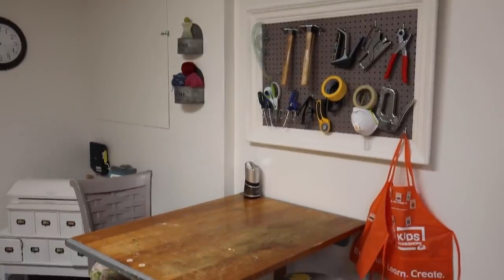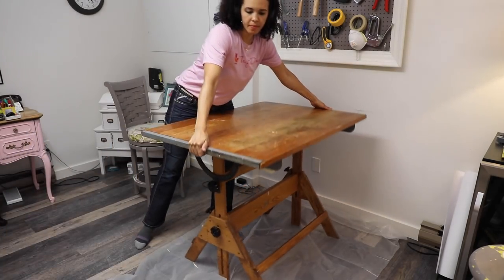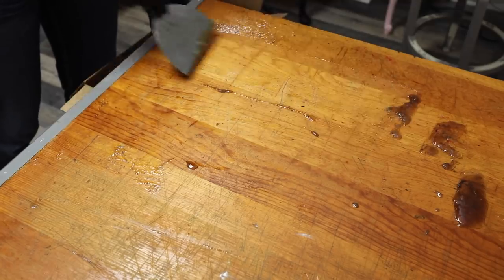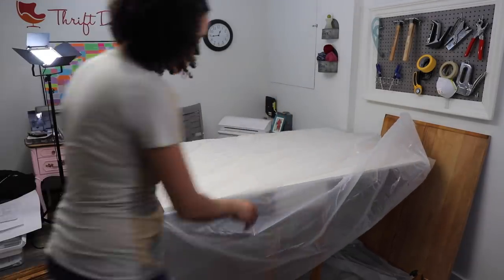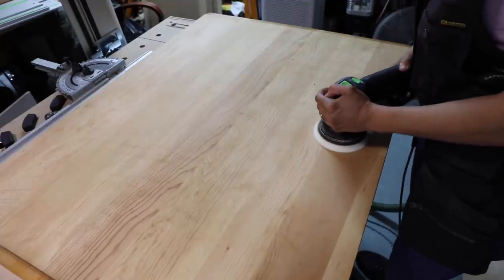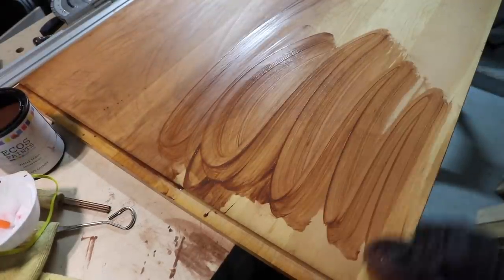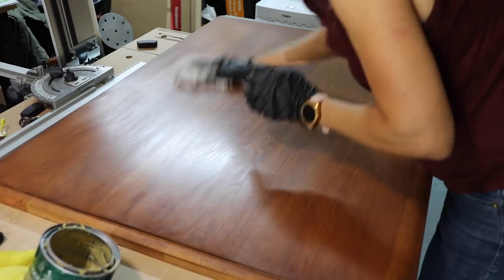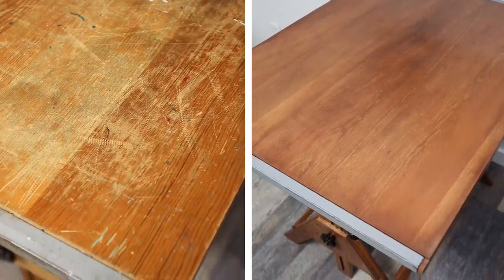"BEFORE and AFTER" Drafting Table Makeover - Thrift Diving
I had found this $30 vintage drafting table for only $30 several years ago! Over time, the table was worn out by kids and crafting. I decided to strip and refinish the drafting table for this DIY project my favorite eco-friendly products!